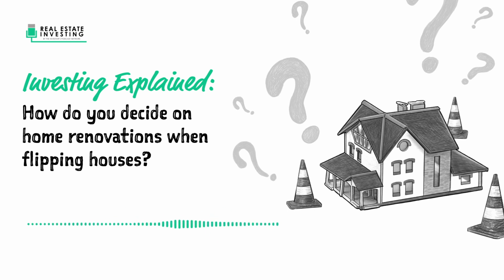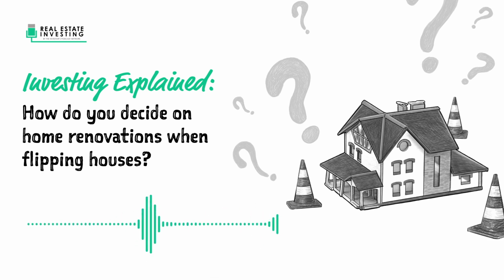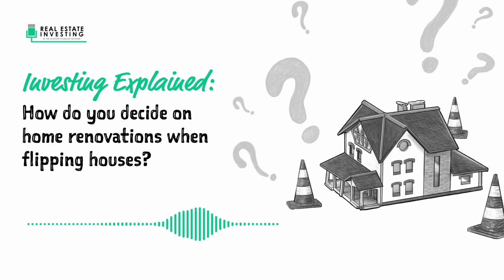Explained: How Do You Decide On Home Renovations When Flipping Houses? (J Scott)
In this episode, Robert talks to J Scott about home renovations for a house flip.

Robert Leonard:
Once somebody has a good deal with good bones, a good property, and it’s set up to be a good success, how do they not blow it in terms of their renovation and upgrades? How does somebody know or how should somebody think about which upgrades to make, versus which ones not to make? Which upgrade options actually provide the biggest bang for the buck?

J Scott:
Real estate investing flipping is much like any other business. You’re going to have competitors out there, and your job is to provide a product that is better than the competitor for a price that’s no higher than the competitor. It’s no different in flipping houses. You want to provide a product or house that is similar, maybe a little bit better than your competition, but not priced higher. The typical renovated house in your market sells for $200,000. Your house, at the end of the day, should probably sell for about $200,000. If you’re going to over-improve that house thinking that you’re going to get $250,000 or $300,000 in a neighborhood where all the other houses are getting $200,000, you’re probably going to be disappointed for a couple of reasons. One, you’re not going to find a lot of buyers. Buyers don’t want to buy a $250,000 house in a $200,000 neighborhood. People don’t like to have the nicest house in the neighborhood. And number two, even if you can get somebody, it’s going to be difficult to get an appraiser or bank to give you a loan for $250,000 in a neighborhood where the houses are worth $200,000 because that’s not good collateral for the lender. So, what I tell people first of all is to know your competition. Know what the average housing price in your market is, and that should be what you’re targeting. You also don’t want to target too far below market value because if you’re selling too far below market value, people will wonder, “What’s wrong with the house? Why is this house $20,000 cheaper than every other house out there?” Maybe it’s because you’re altruistic and you just want to give somebody a really great deal but most people don’t believe that. So typically, you want to target the median house price in your area. Now you want to be able to do that, but you want your house to be a little bit better than the competition. If your competition has, let’s say, granite countertops, laminate hardwood flooring, and decent light fixtures, you want your house to have granite countertops, laminate hardwood flooring, and decent light fixtures. You could do a couple of upgrades. Maybe instead of laminate hardwood, use real hardwood. You could do a nice lighting package so that your light fixtures are a little bit nicer. You could do what a lot of people refer to as a sizzle feature. You do something that makes the house stand out, but 90% of your house should still be similar to all the other houses or all the other renovated houses in your neighborhood for a couple of reasons.

Two, if you’re making it much nicer, you’re probably giving up a whole lot of profit, even if you can sell it for that same median price point. If you’re thinking of putting in an extra $20,000, you don’t need to because to sell at the median price point, you just need to be as good as the competition. So you’re giving up $20,000 in profit, potentially. Next, people typically buy in a neighborhood because they like the other houses in the neighborhood. If your house is substantially different, even if it’s nicer, you’re going to potentially lose some buyers. What I typically recommend is to go walk through some of the other houses. Hopefully, there are other houses that have been rehabbed and are still in the market that your real estate agent can get you into.